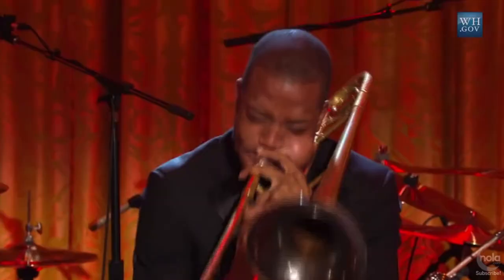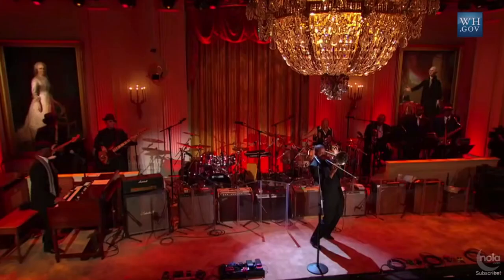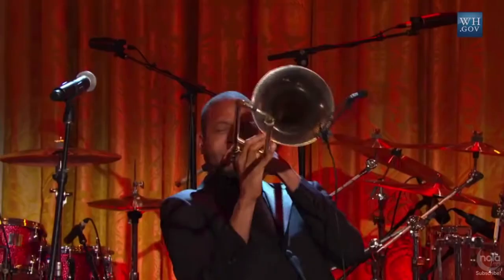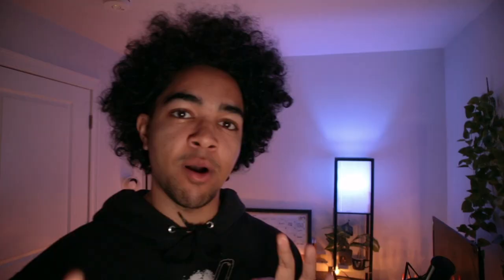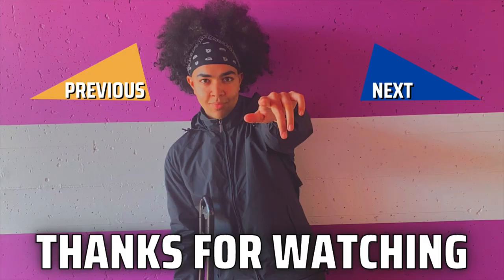Trombone Shorty’s SOLO on St. James Infirmary (Transcription)